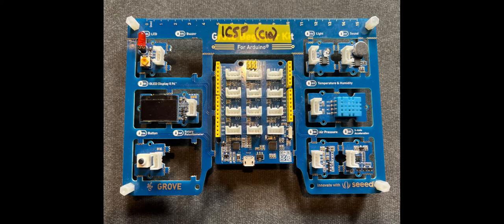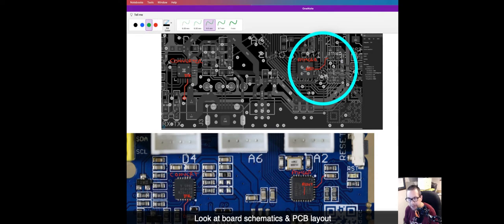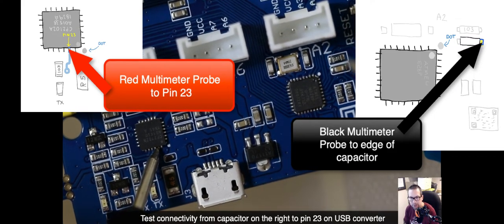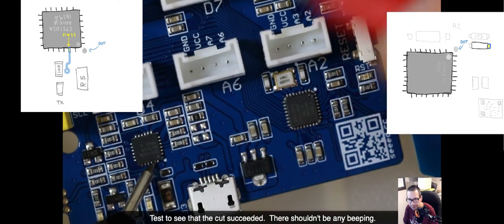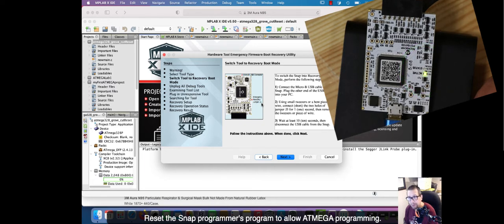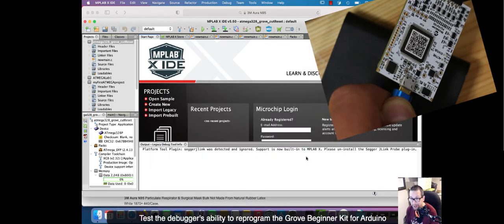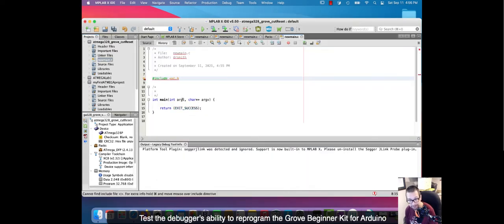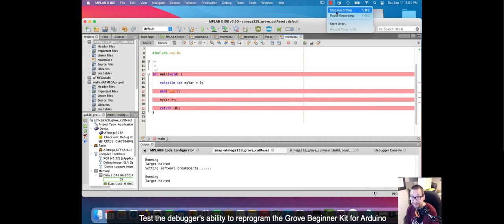Modifying the Grove Beginner Kit for Arduinofor Snap (or PICKit 4) Programmers(Updated)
[Students in EECS 2021: don't modify the board until we're had a chance to discuss it in class.  Let's cross all the T's and dot all the i's before you do this]

To use a PICKit 4 or SNAP programmer with the Grove Beginner Kit for Arduino you need to cut a trace between the USB converter chip and the ATMEGA328P.  Here I'll walk you through the process.

A similar cut needs to be done to standard Arduino UNO boards to allow them to be programmed in MPLAB X, too.

Thanks to Mr. Jaspal Singh, Mr. Eric Prandovsky and Mr. Gayan Gamage at York University for their support in the EECS 1011, 1021 and 2021 courses.